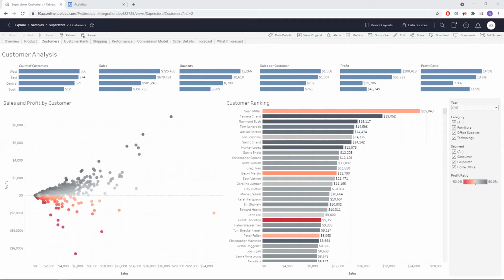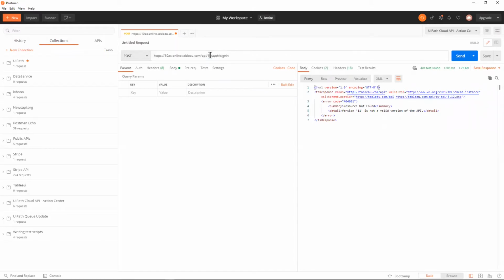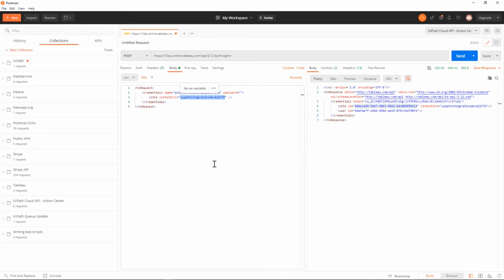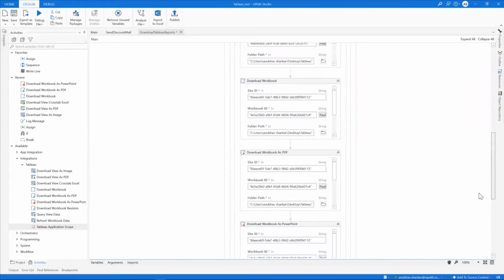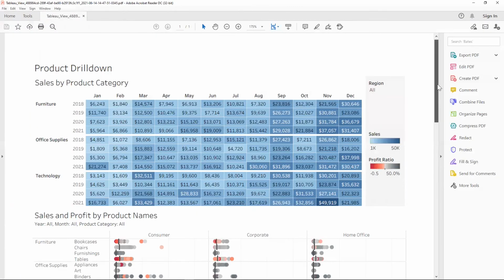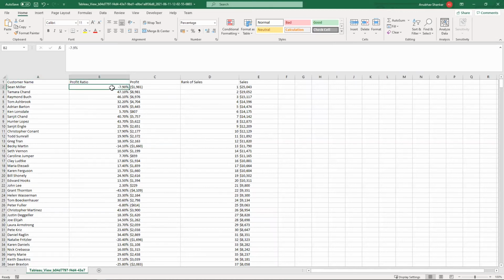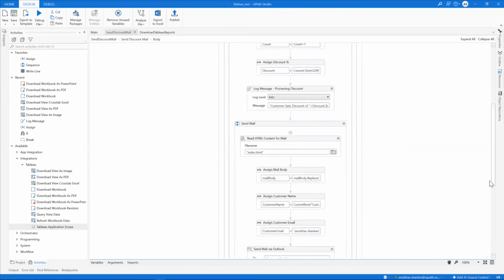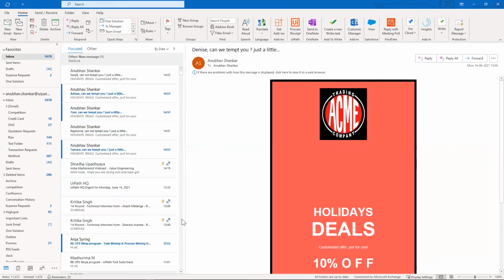UiPath Tableau Activity | 2021.4 Update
Tableau is one of the widely used BI tool in the industry. This video will demonstrate how UiPath robots can work in tandem with Tableau using UiPath Tableau activities and can take "insights" based actions.